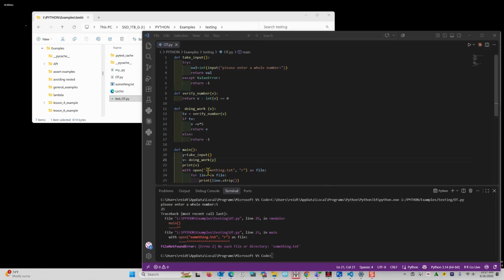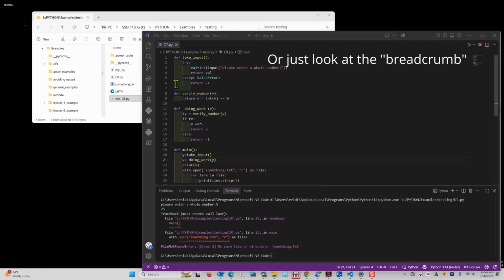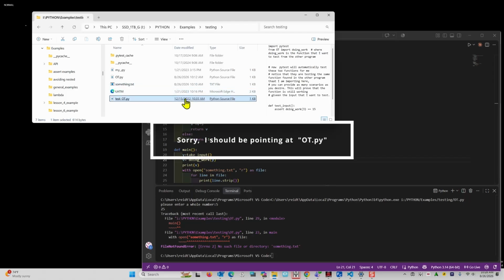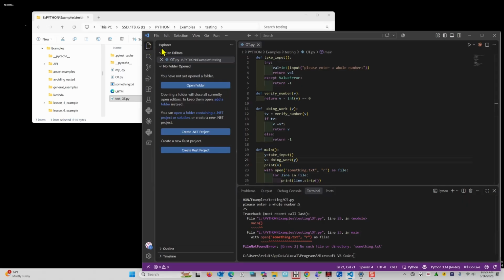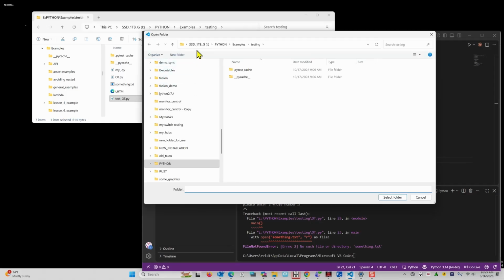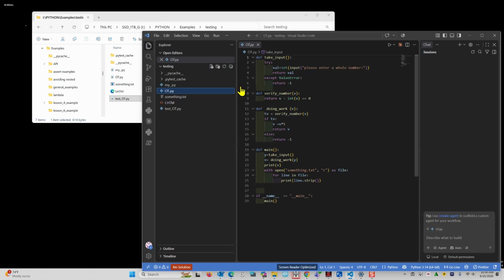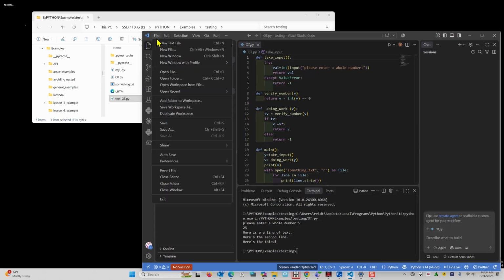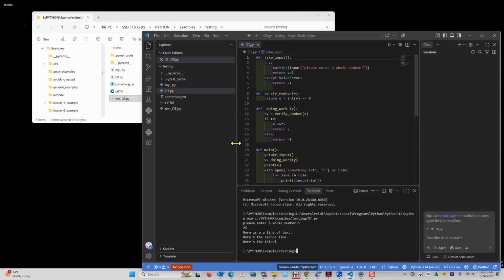vsc relative file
Demonstrates why opening folders in Visual Studio Code when working with files and folders is crucial.